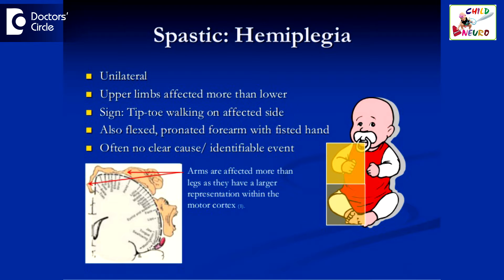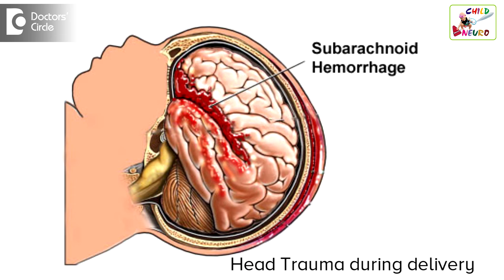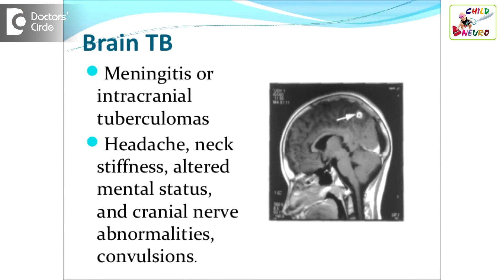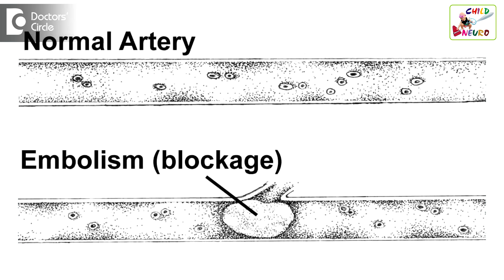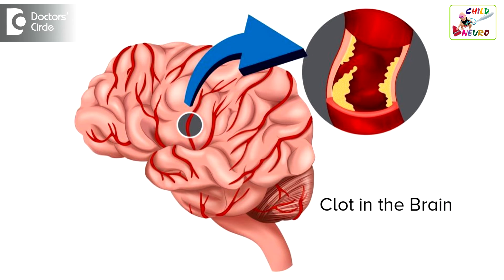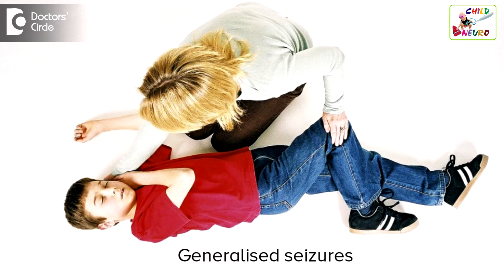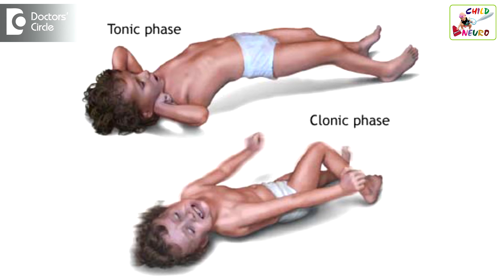How to manage Unilateral Hemiplegia & Generalised Seizure in kids? - Dr. Vykunta Raju K N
Unilateral hemiplegia in children are due to many reasons. Some of the reasons are it may be related to birth related problems, birth related injury of the brain at the time of the birth, in which the baby develops sudden onset of weakness of one side. Because of many reasons a clot in the arteries can be due to infection in the brain or due to bleeding in the brain or due to trauma during the birth passage time. So because of these problems the child can develop one side hemiplegia. Compared to the adult people the causes are various reasons. One may be due heart problem.  If anything clot inside it can dislodge in brain and cause weakness on one side. Other causes may be related to blood related problems like lack of haemoglobin or blood calcium. Other cause may be brain related infections like tuberculosis or other infections like viral infections or brain fever or it may be related to the fall also. If any child comes with one side weakness generally we need to assess the child as immediate management. So we need to find out whether it is due to thrombosis or embolism or it is because of bleeding. So management differs in each case. So if it is due to bleeding, we need to find out the reason for bleed and we need to treat appropriately. If it is due to thrombosis or clot then you need to give medicines to dissolve the clot. Initially two medicines are there to dissolve the clot and most of the times they will come to the neurologist later, but at times we need to mange hemiplegia appropriately in the proper physiotherapy. If stiffness is too much then you need to give some medicines also. In physiotherapy for spasticity management sometime we require injection botulin toxin also. Regarding managing generalized seizures, usually generalized seizures commonly seen in other types of hemiplegia, quadriplegia. But hemiplegic also they can have convulsions. So there are various ways of treating generalized seizures in children. If only one type of seizure is there we will not consider medicine, if there are more than one attack we consider medicine. So based on child age or whether the child is a girl, other problems like liver or kidney problem  we need to decide what medicines should be given. So we need to select medicines appropriately based on all these factors. Then you should be starting medicine and once you start medicine it should be given for 2 years till seizure free then it will decrease and stop. And if it is due to some other reasons if baby is not responding few more medicines need to be given, if not responding for a single medicine. Other option for generalized seizure in children is diet, other option is the surgery. These generalized seizure most of the times improve with medicines.